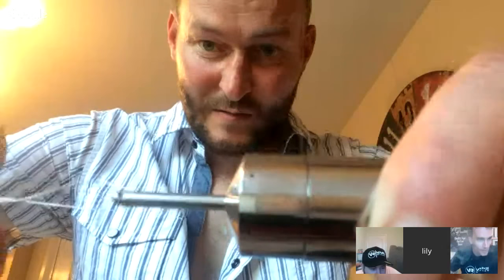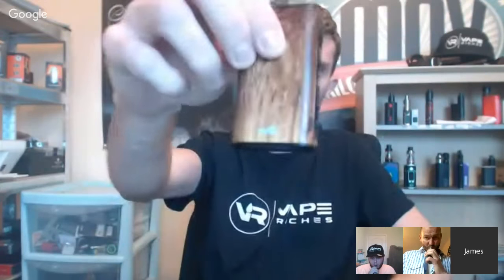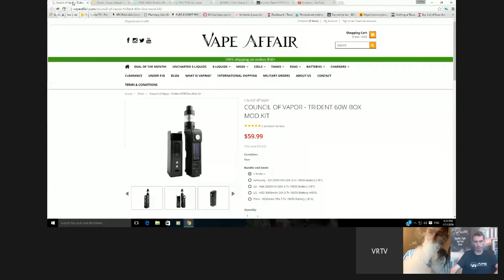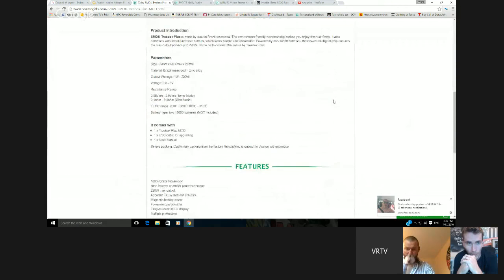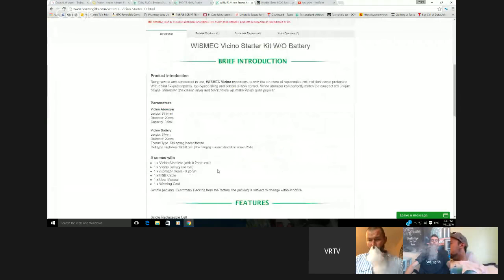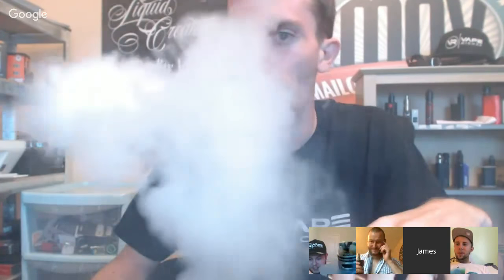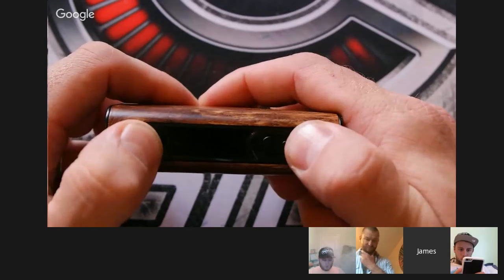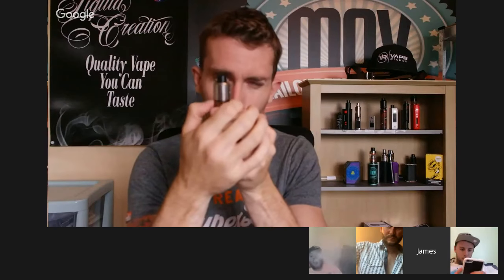VRTV LIVE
LIVE WEEKLY STREAM FROM THE VAPE RICHES ADMIN.
TONIGHT WE HAVE A REVIEW ON THE NEW ELEAF 80W BOX MOD.
A AWESOME COMP FROM ADMIN JUSTIN MOON.
NEW PRODUCTS UP AND COMING.
AND GENERAL CHIT CHAT.